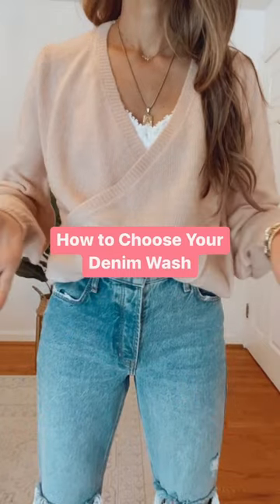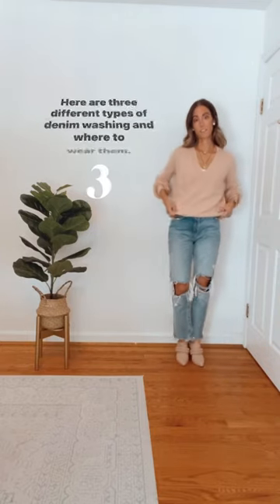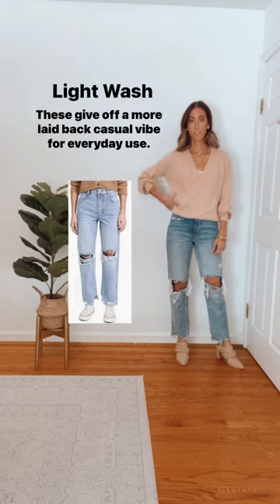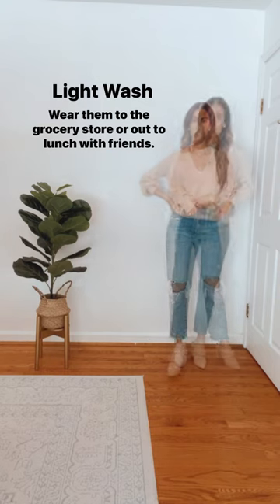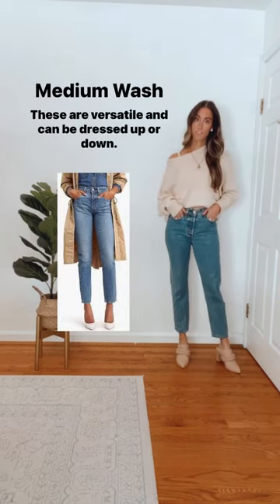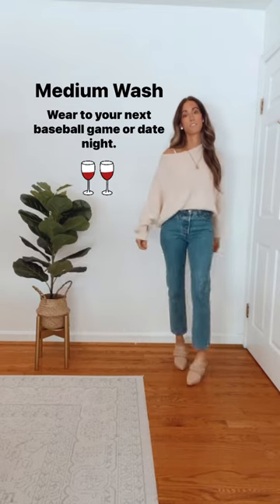How to Choose Your Denim Wash | Light Wash Jeans Outfit | Dark Wash Jeans Outfit